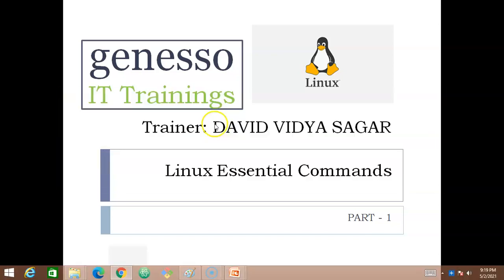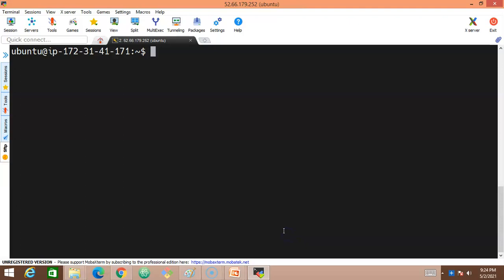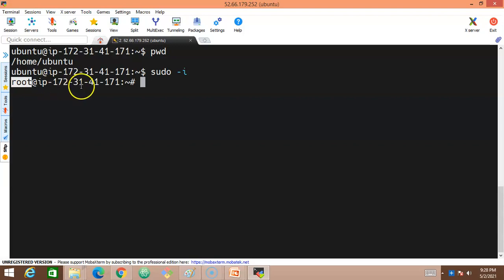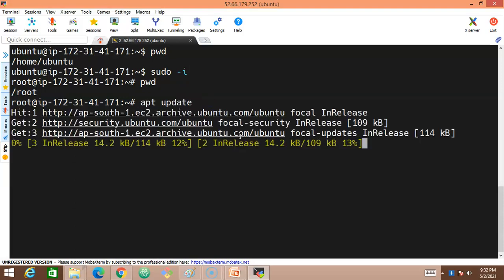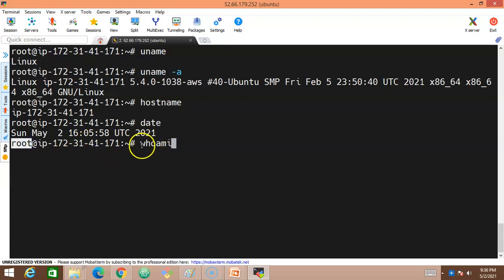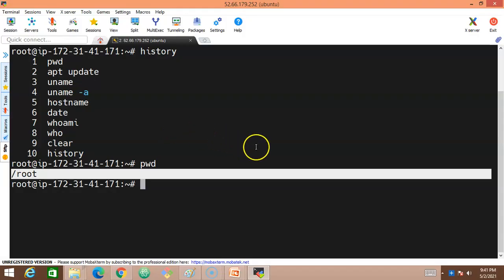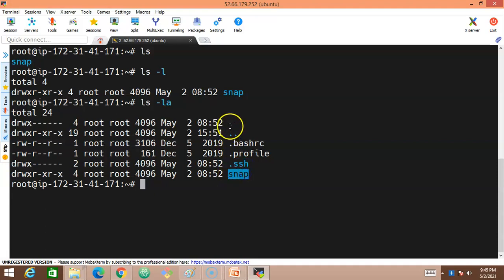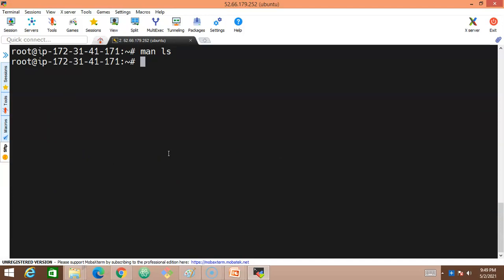Linux Basic Commands for AWS / DevOps Beginners Part1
Linux Basic Commands for AWS and DevOps Beginners.
Following Commands
sudo
apt
uname
date
whoami
who
clear
history
pwd
free -h
ls
man